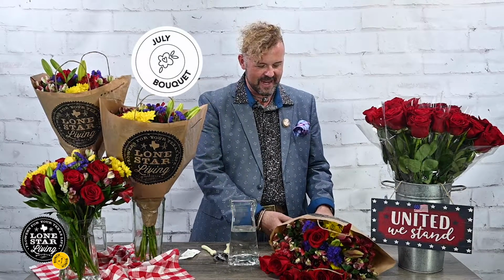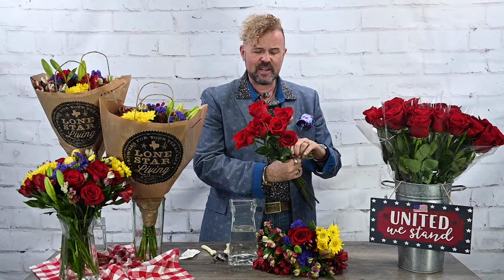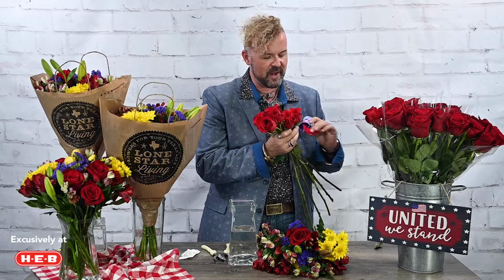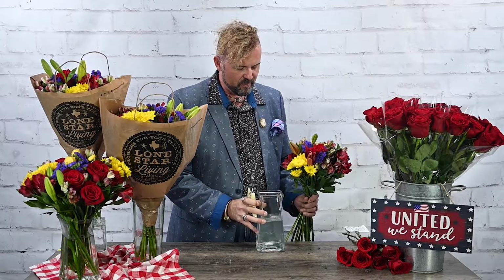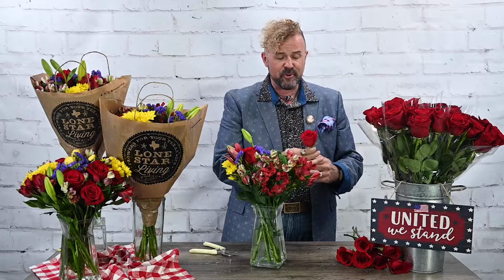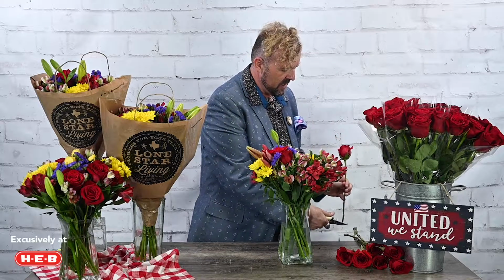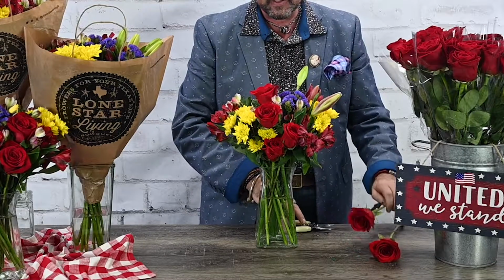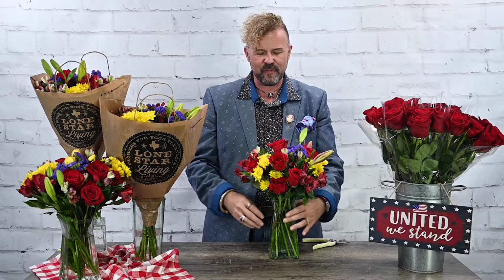LSL+1 July 2022 Bouquet featuring Andy Hopper AIFD, CFD